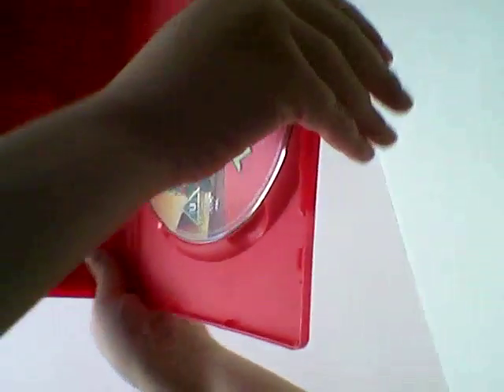Unboxing Teenage Mutant Ninja Turtles: The Best of Raphael